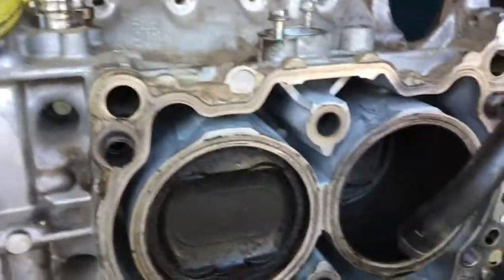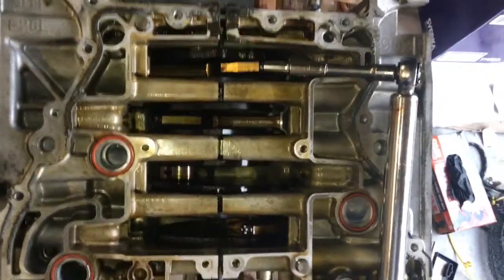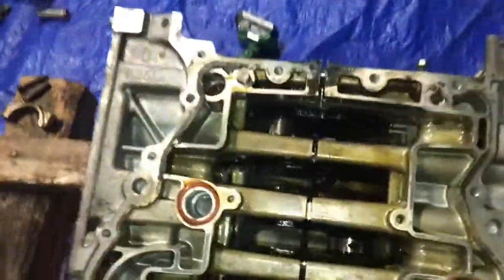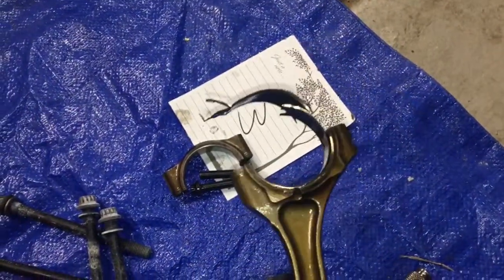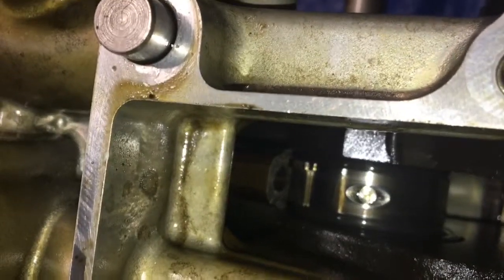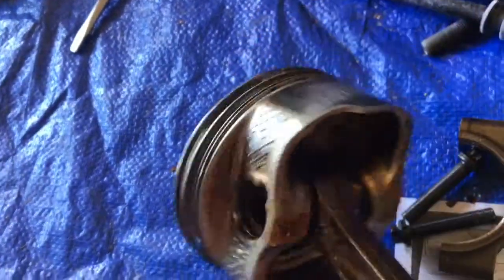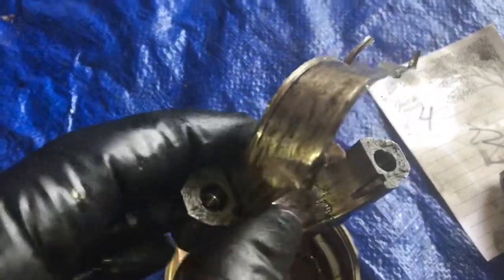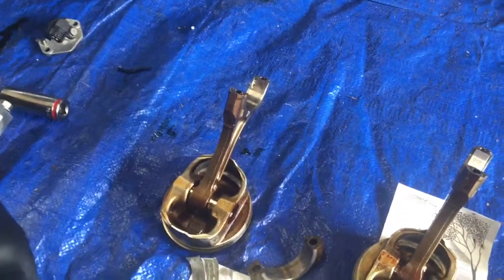FB25 Engine Disassembly 2011 Subaru Forester P2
Part 2 of FB25 engine Disassembly off of 2011 Subaru Forester